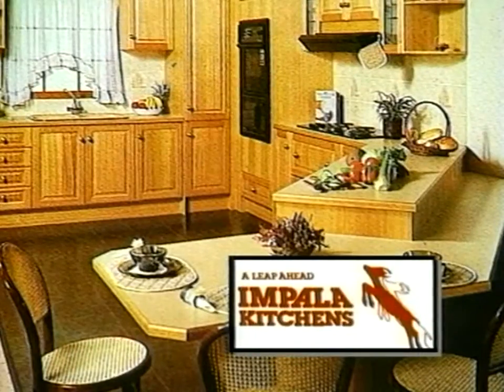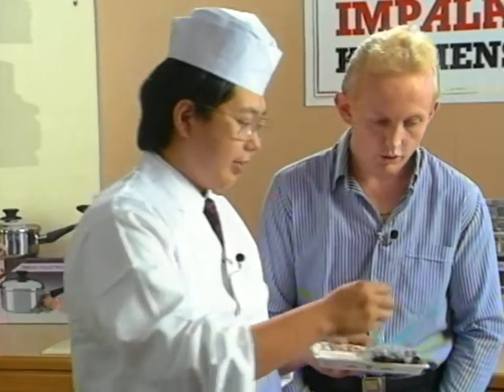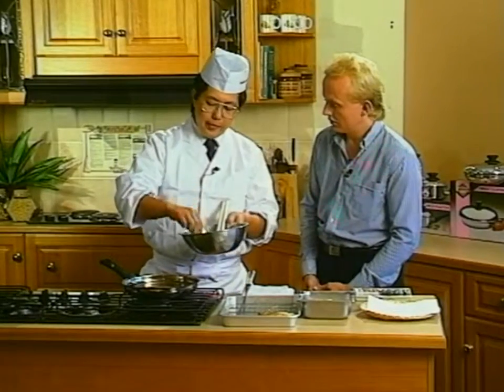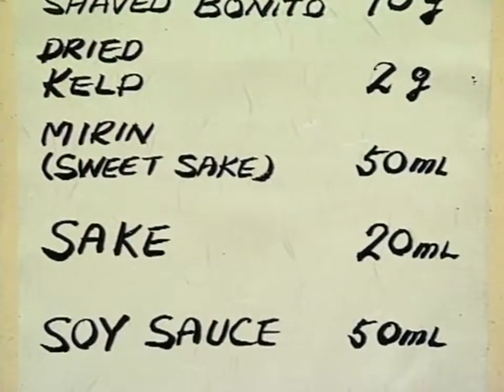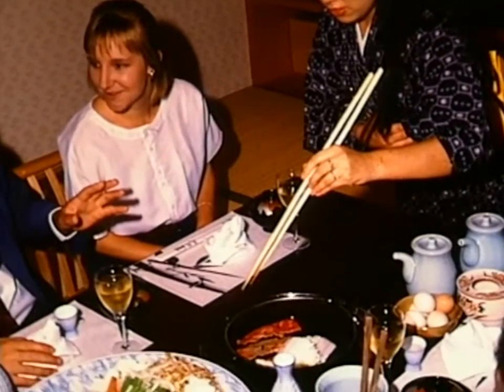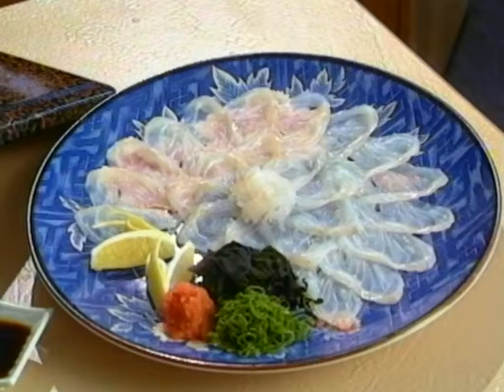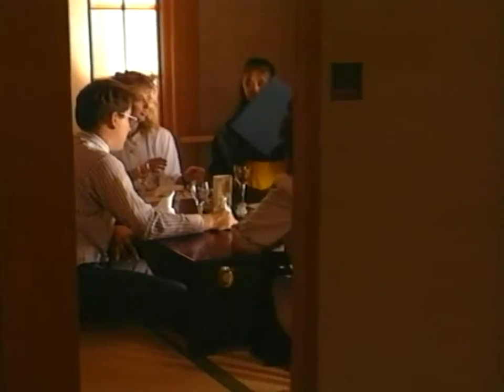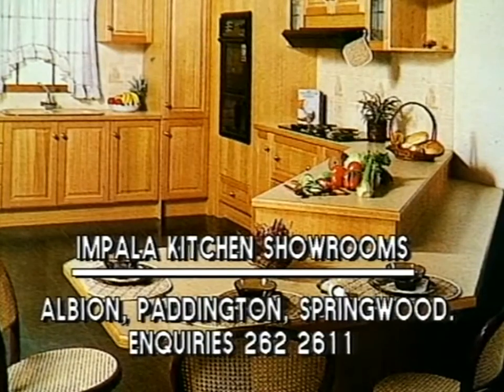Yamagen Japanese Restaurant